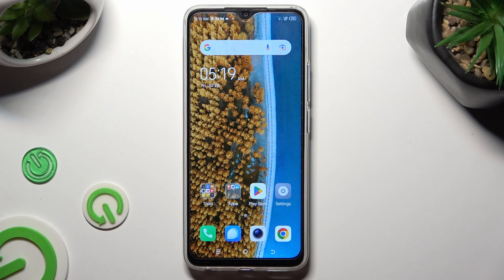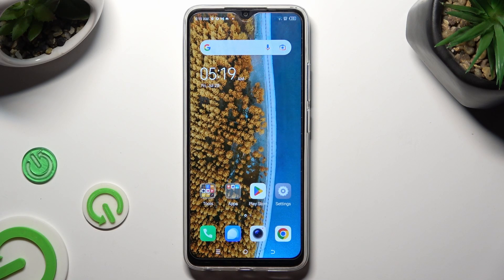How to Remove Google Search Bar from Home Screen on TECNO SPARK GO 2023?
In this tutorial video, you'll learn the simple steps to remove the Google Search Bar from the home screen of your TECNO SPARK GO 2023 smartphone. Say goodbye to clutter and enjoy a cleaner home screen setup.

How to Eliminate the Google Search Bar from the Home Screen on TECNO SPARK GO 2023?
How to Get Rid of the Google Search Widget from the Home Screen on TECNO SPARK GO 2023?
How to Erase the Google Search Bar from the Home Screen on TECNO SPARK GO 2023?